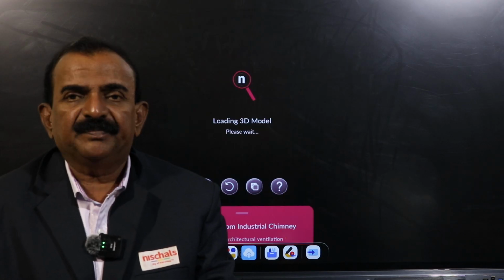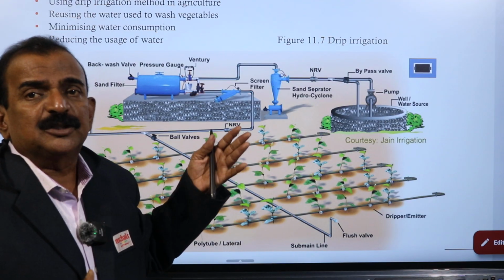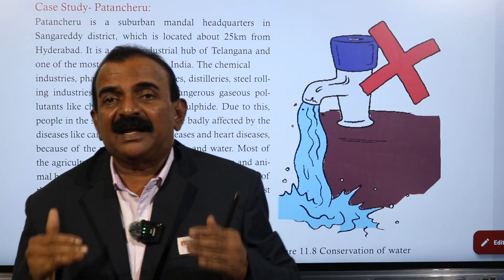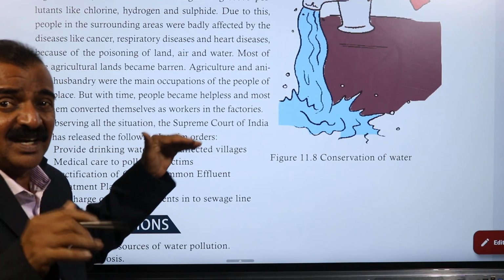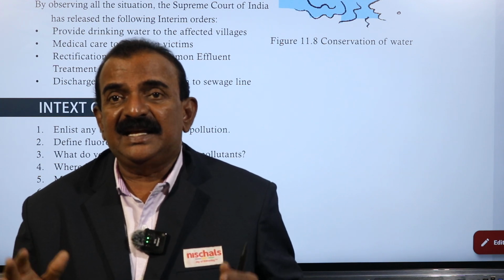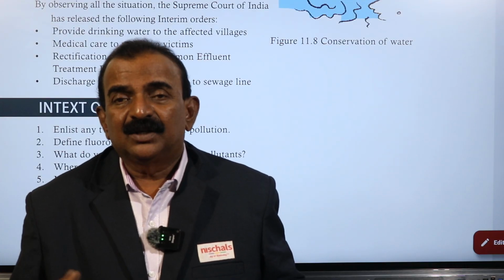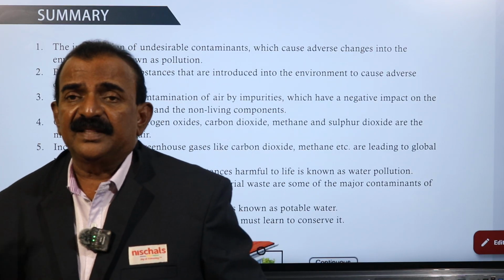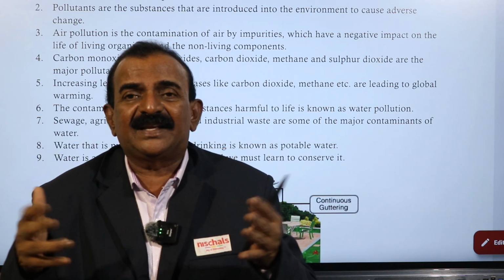Banala Jaya Raj sir explaining not for drinking and not for breathing class VIII Nischals text.